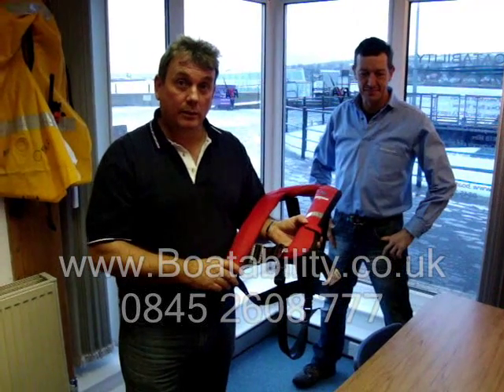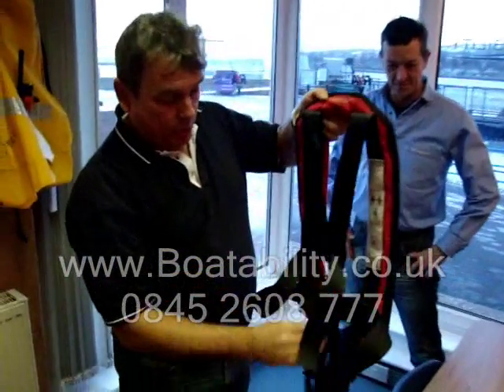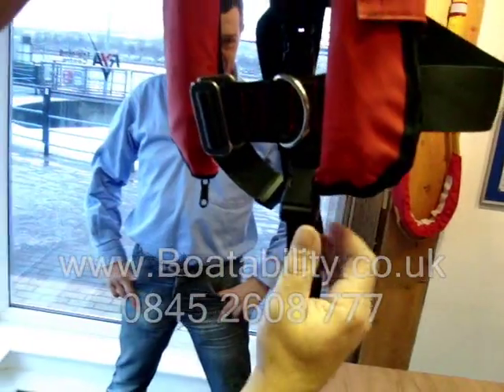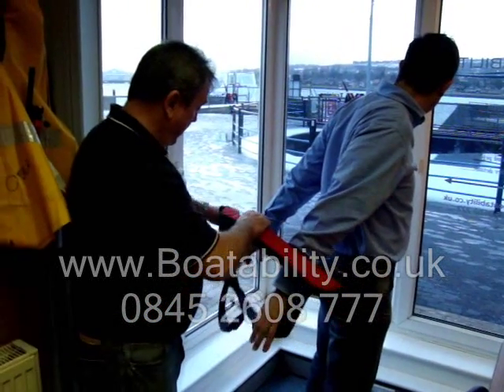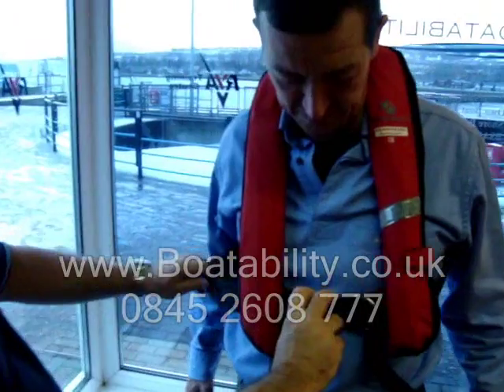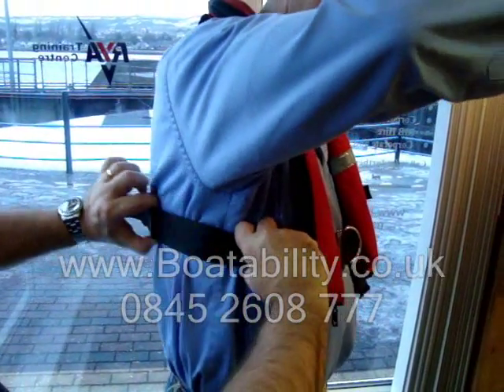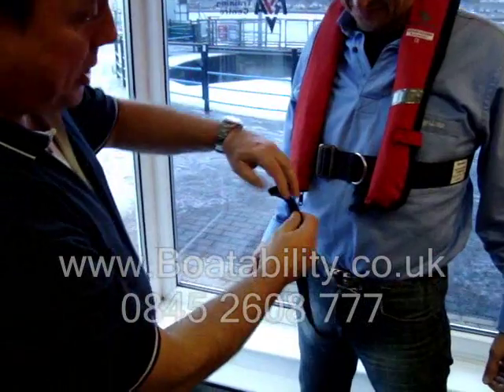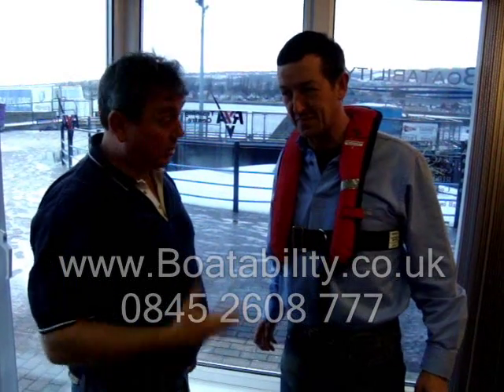How To Put On a Lifejacket - RYA Powerboat Course, Competent Crew, Boating.wmv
a properly fitted and well-maintained lifejacket is an essential item of safety equipment for uk powerboating, cruising or sailing, Watch boatability powerboat training instructor Nick Kincart demonstrate how to put on and adjust a lifejacket.  This lifejacket doesn't have a spray hood.  If you need powerboat training, competent crew, RYA powerboat level 2 or ICC courses and tests why not give Nick and the team a call on for a no obligation chat?  Come to Portsmouth and enjoy boating on the Solent.